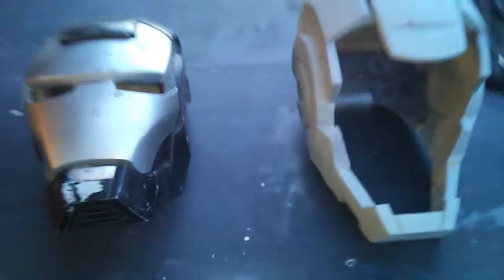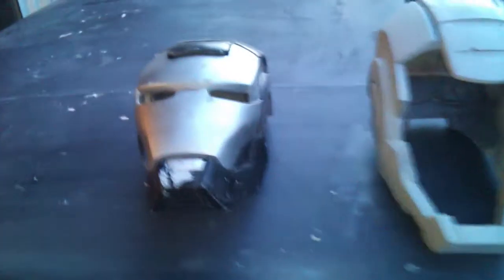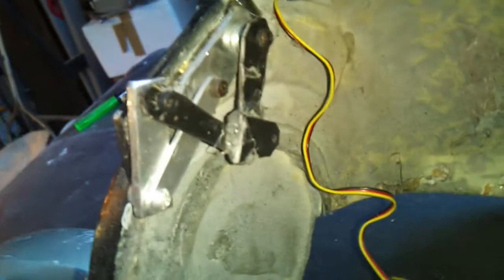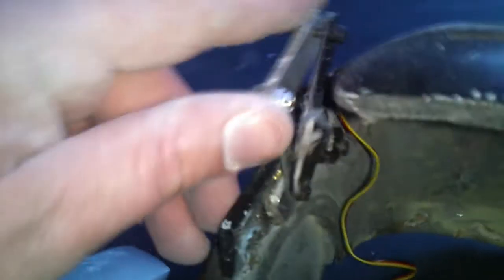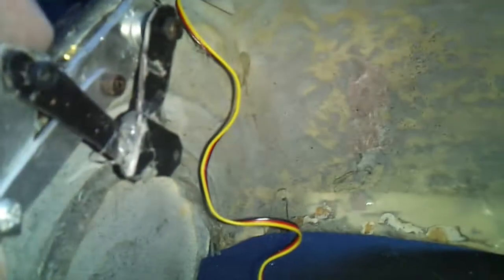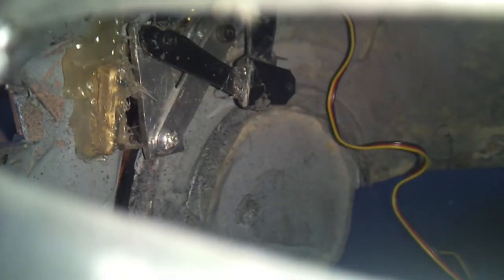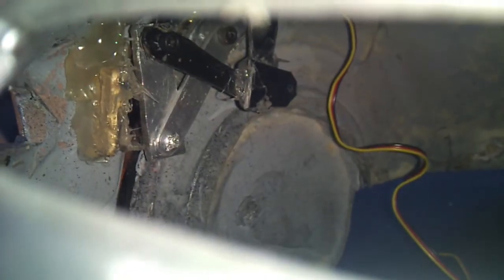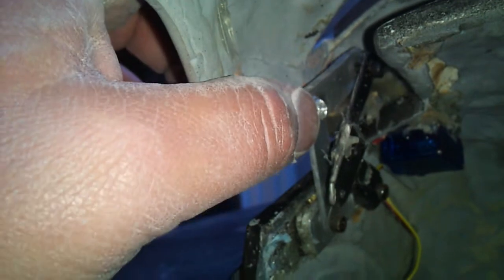Faceplate hinges for Ironman helmets explained!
Faceplate Hinges for Iron Man helmets; designs and concepts. War Machine helmet from IronMan 2 is shown, I explain the basic concept of sidemount hinges and show how they work.
If you have any questions about these hinges or how to open the faceplate on your IronMan helmet, leave your questions below and I'll help you as much as I can.